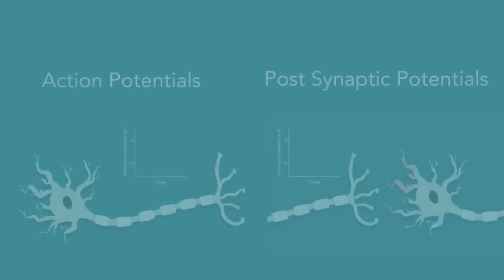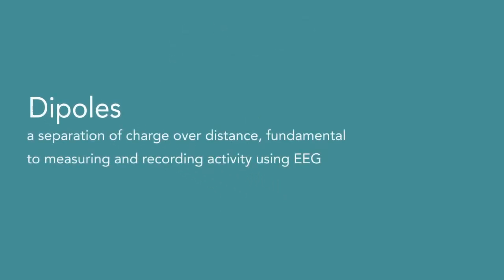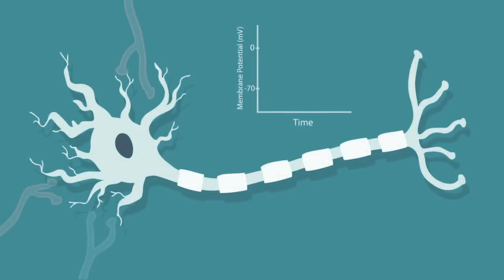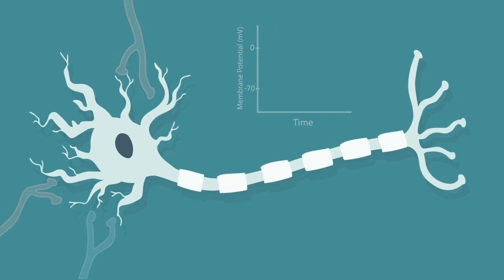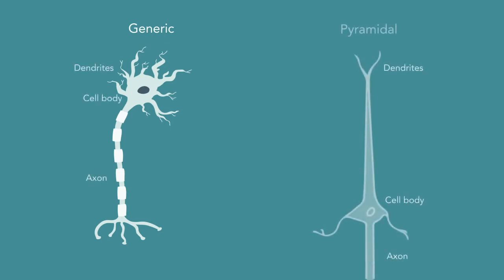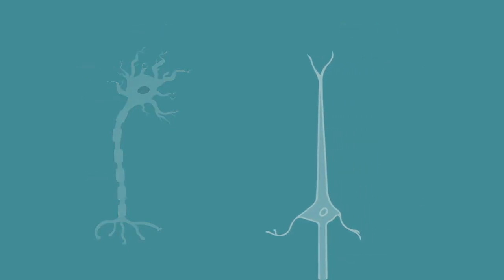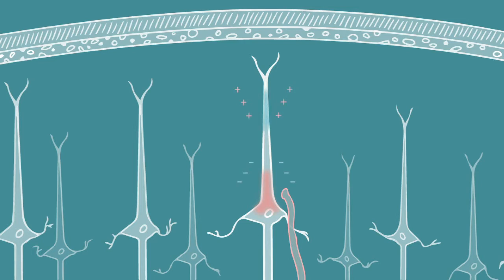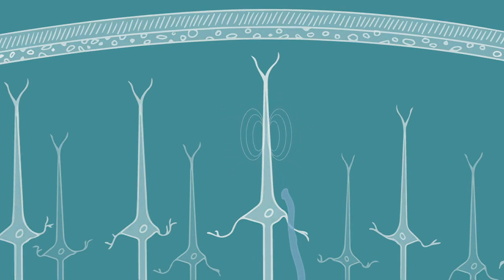Understanding EEG Part 2